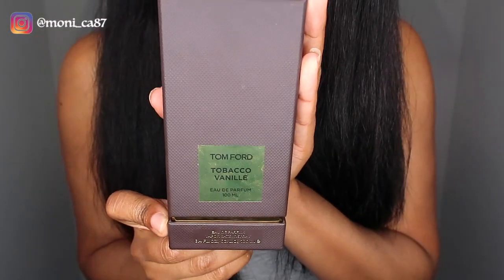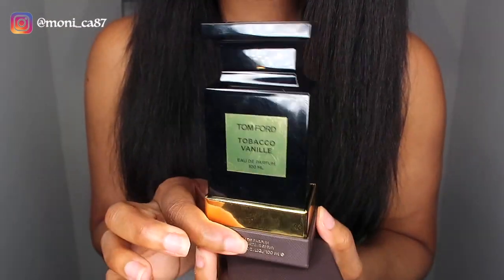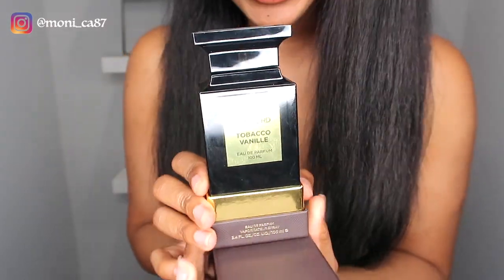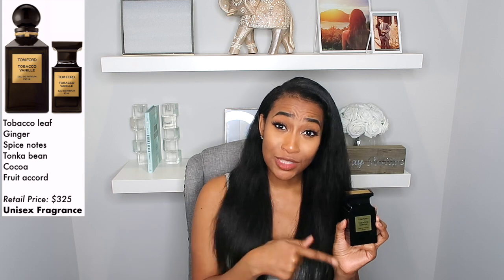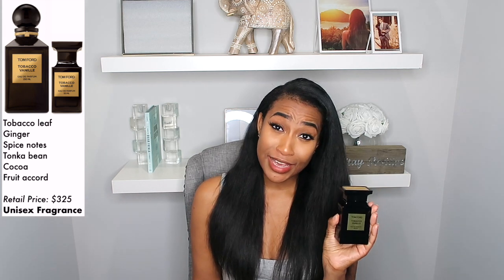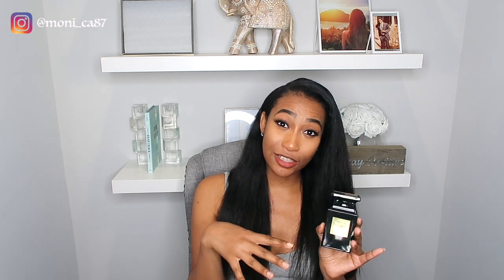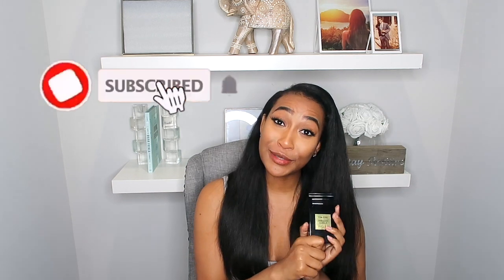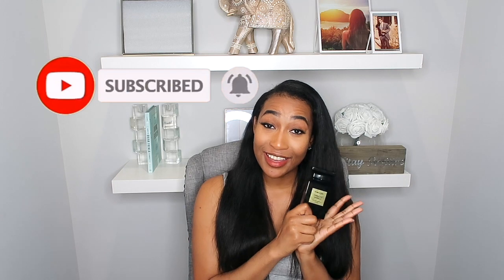TOM FORD | TOBACCO VANILLE | REVIEW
Hi Friends!

I hope you enjoy my take on Tom Ford's Tobacco Vanille. Make sure to let me know your thoughts on this fragrance in the comment section below.

Song: Moving - NBM Music